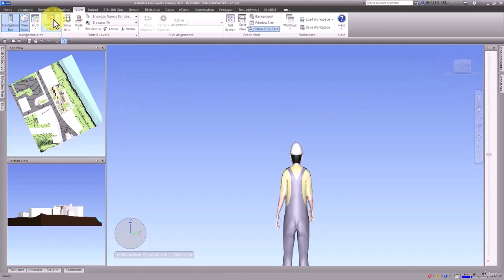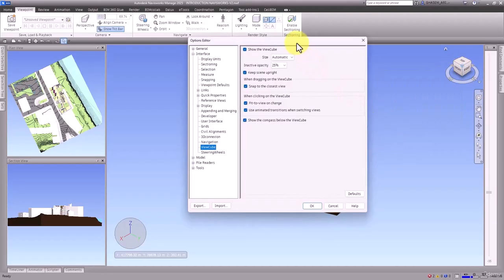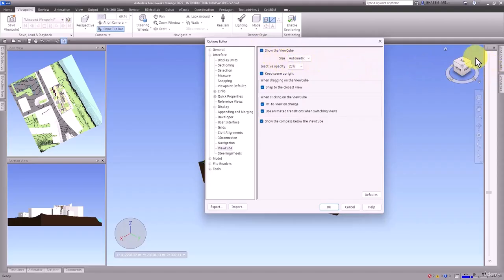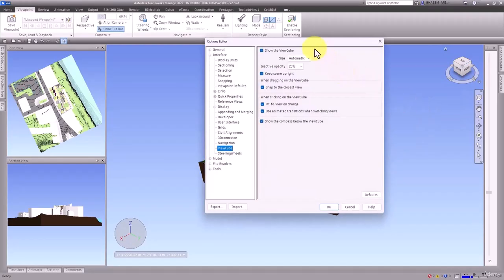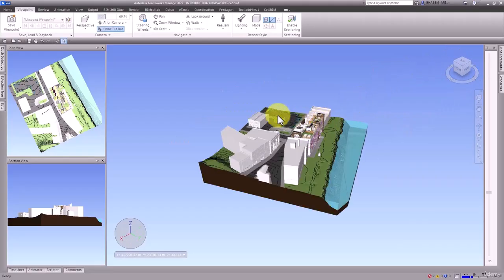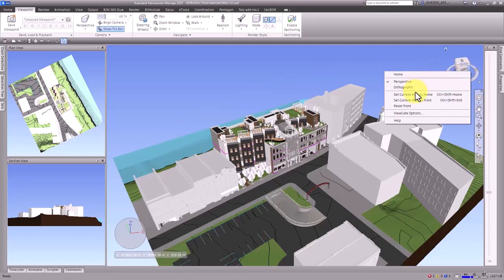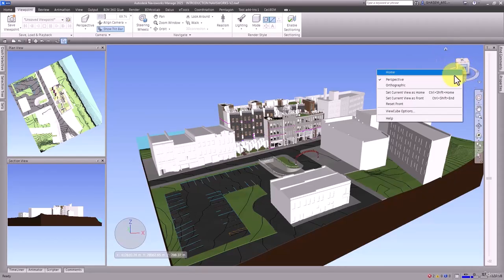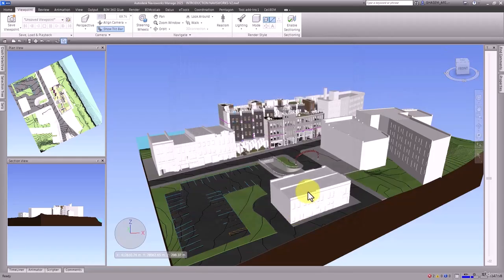23 View Cube Structure in Navisworks